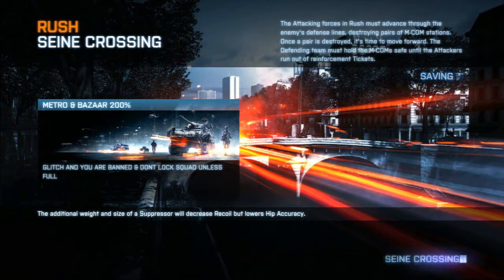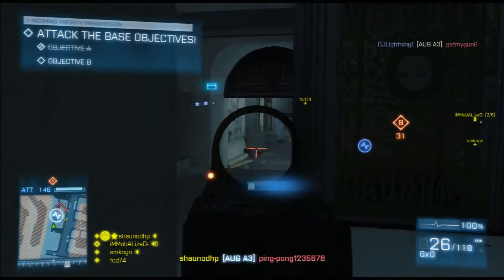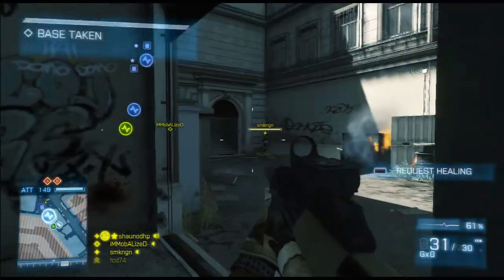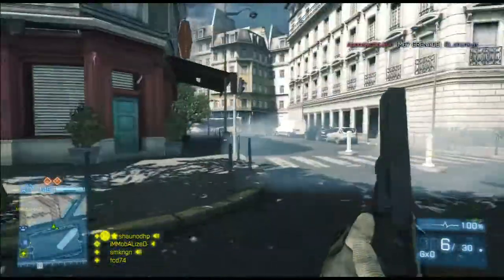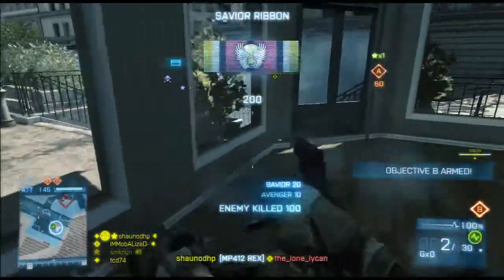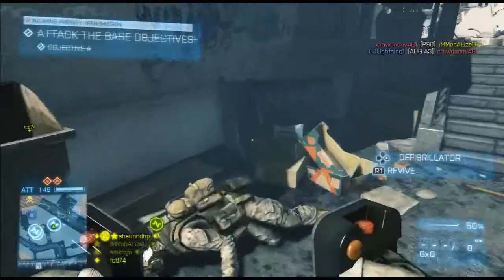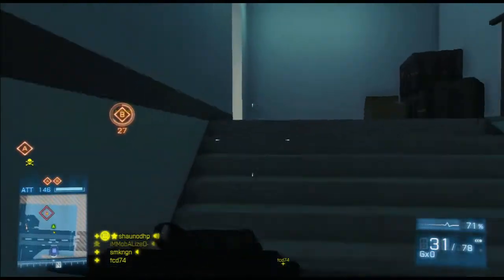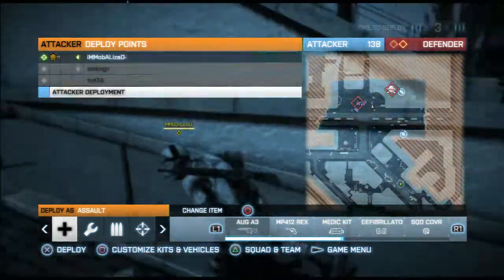Tactical advantage ep 5 Tips for attacking Seine crossing.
Today I talk about seine crossing rush, and how to attack Vital objectives. featuring a good round with my partner smkngn.
load out is my beautiful AUG A3 suppressed, with Kobra.